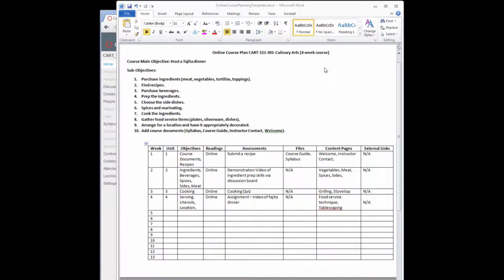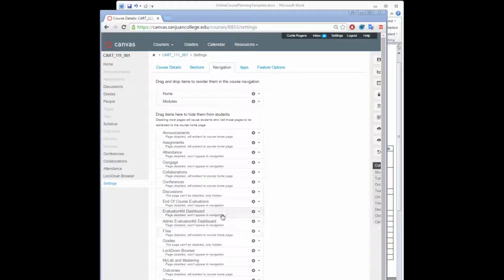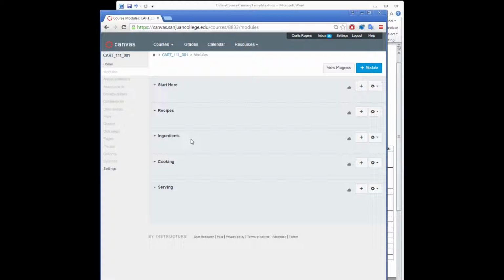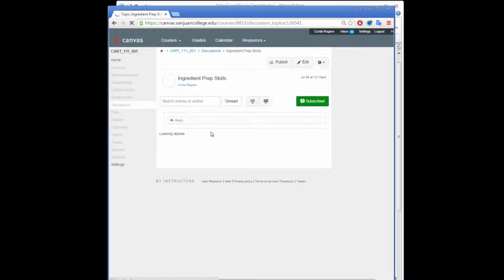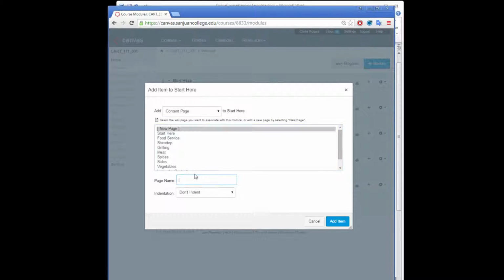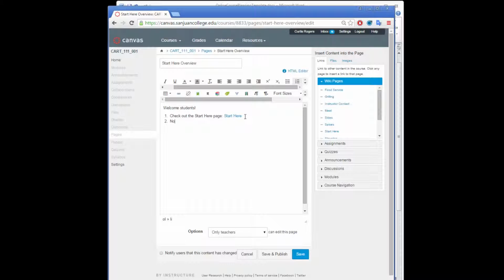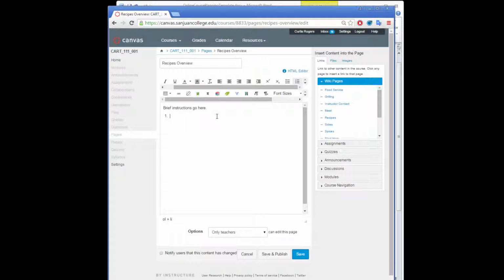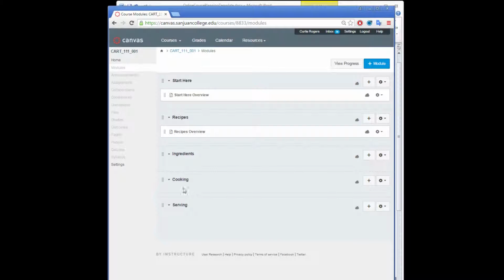Rapid Canvas Development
Course development training for Instructure Canvas.